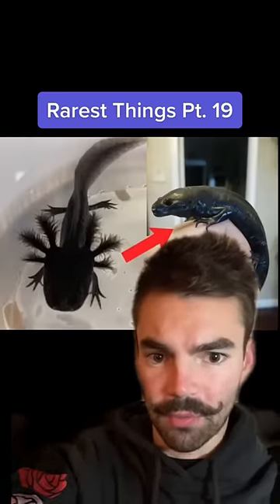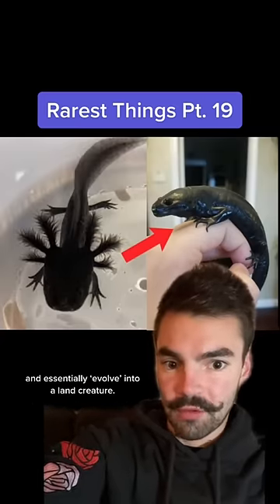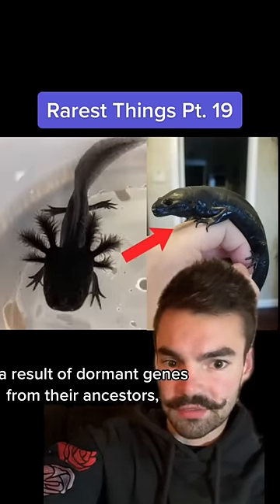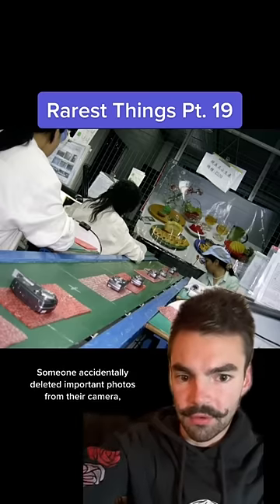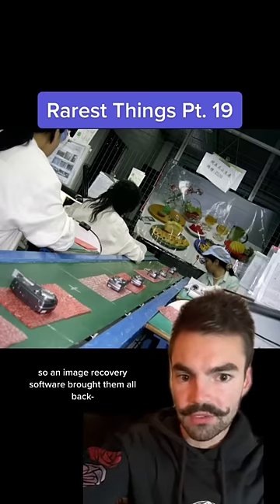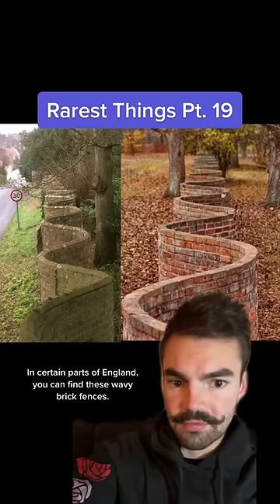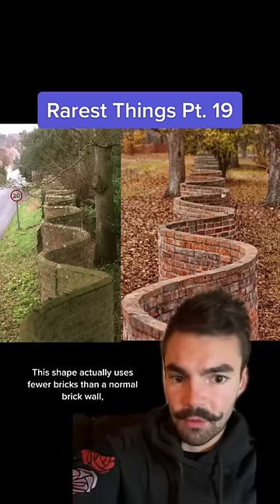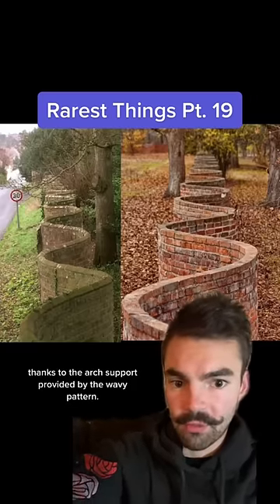It can ONLY be found in the swamps of Missouri